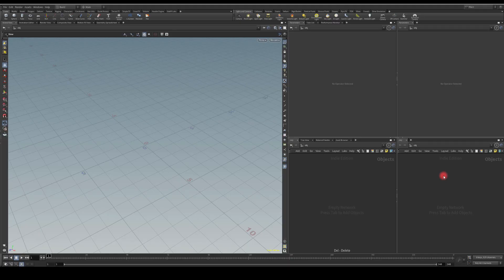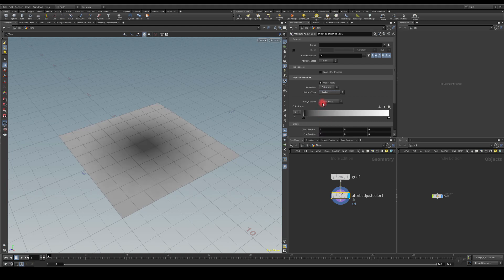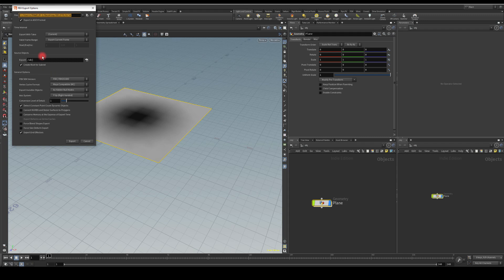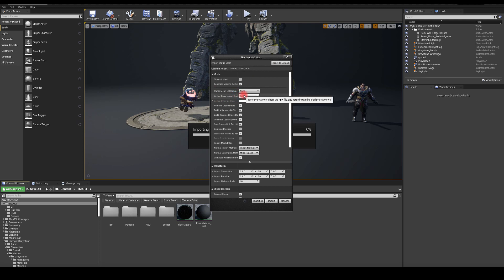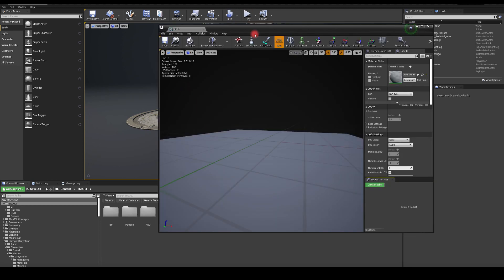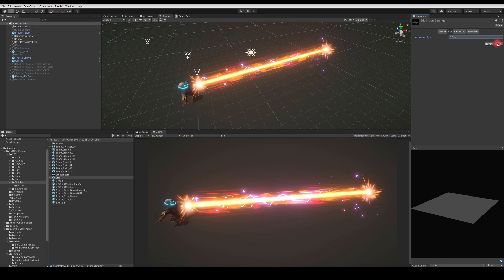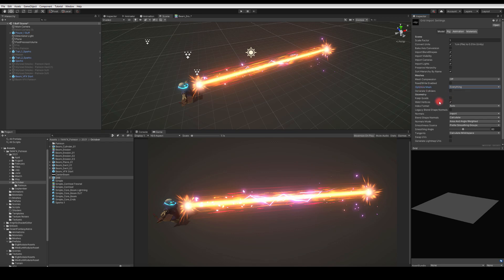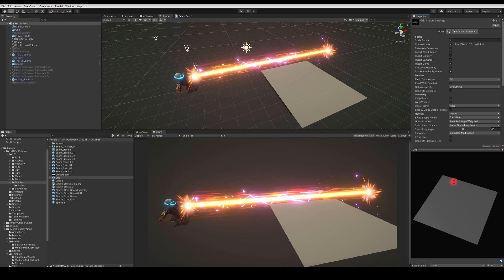Unreal / Unity FBX Import settings from Houdini Tutorial